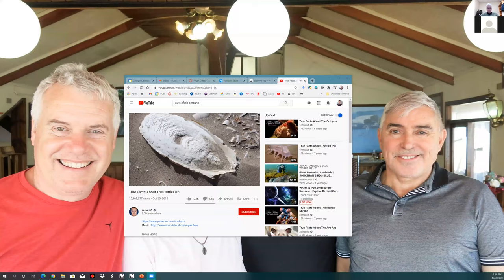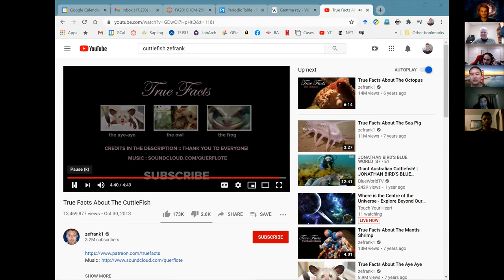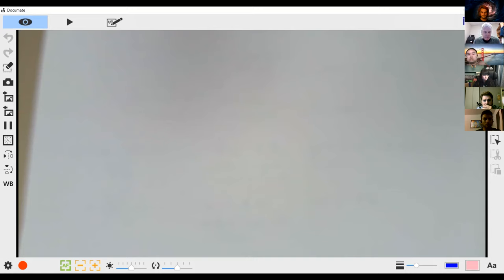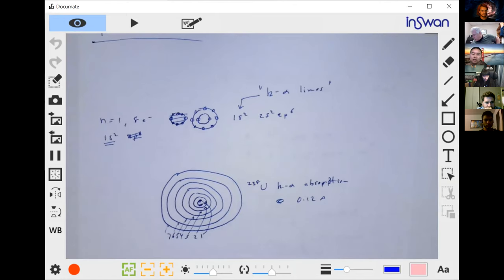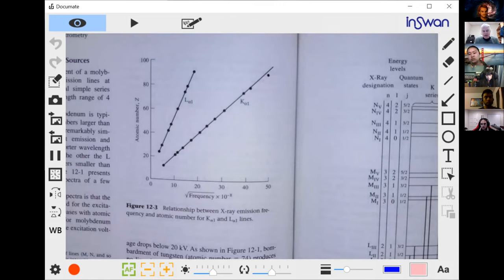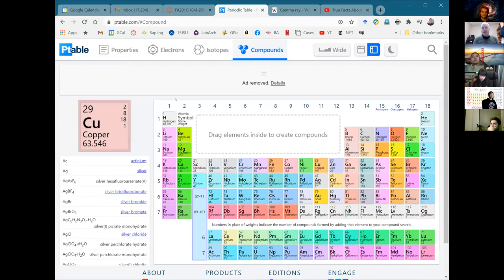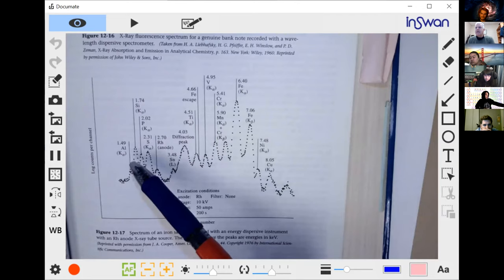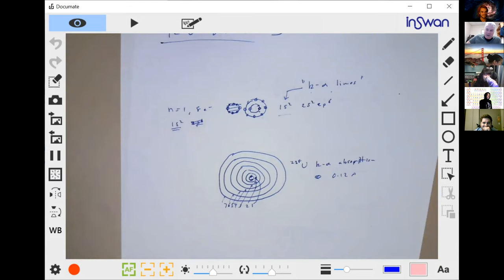2020-12-03 Chem 250 Final Lecture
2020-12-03 Chem 250 Final Lecture